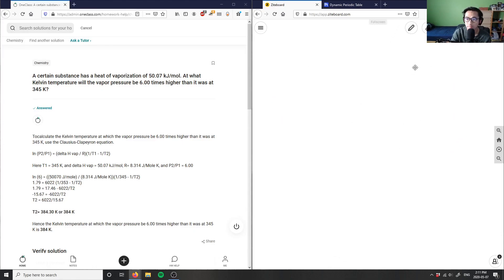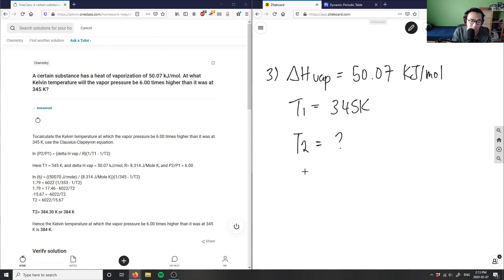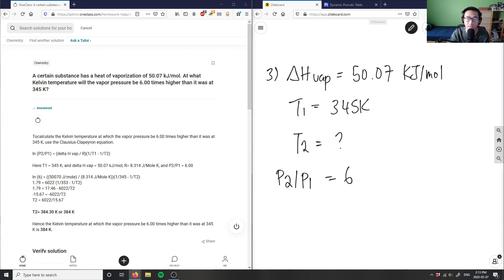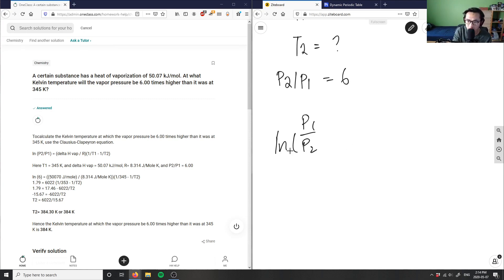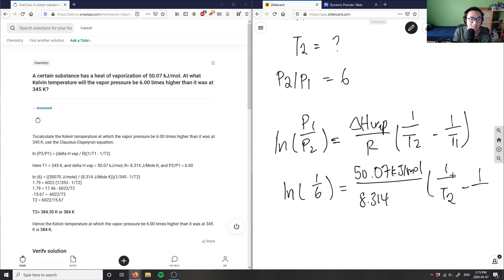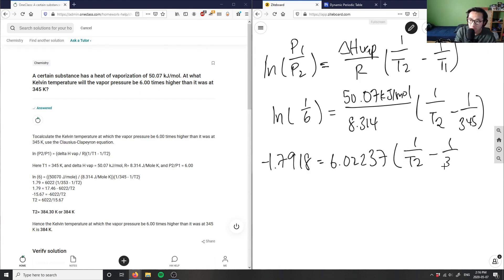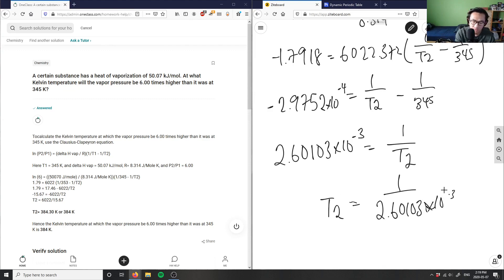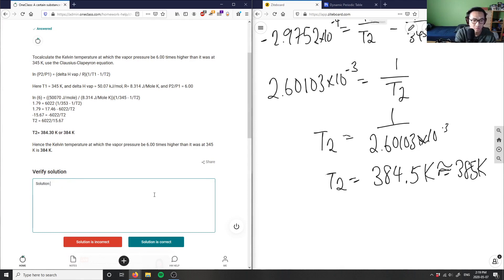A certain substance has a heat of vaporization of 50.07 kJ/mol. At wha